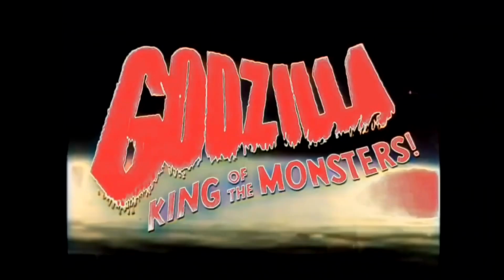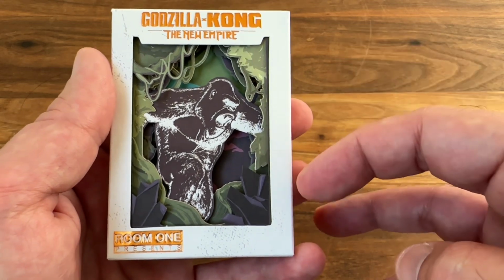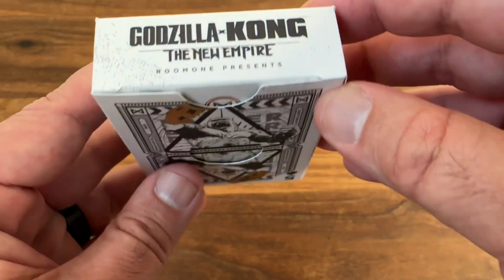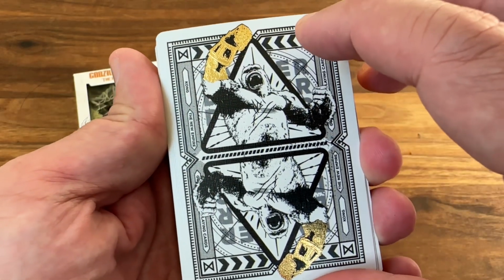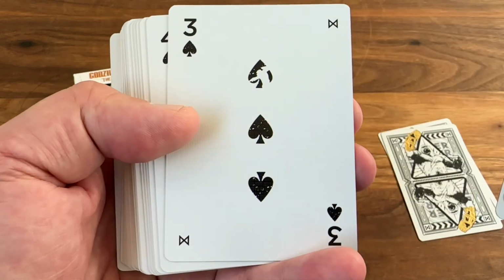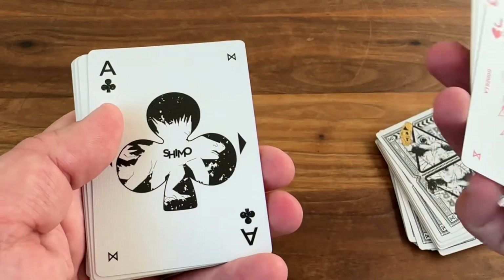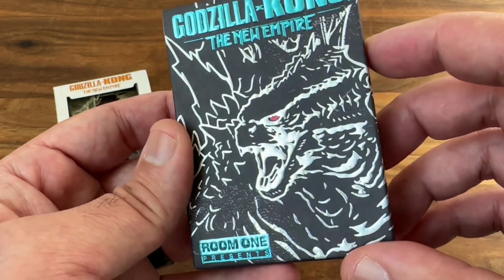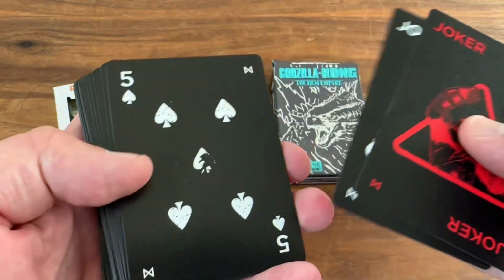Godzilla x Kong: The New Empire Playing Cards - Room One Presents - Deck Preview!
Godzilla. King Kong. The legendary monsters are combining forces to take on new threats to the world in the newest movie. But that's not the only place they are meeting! A new officially licensed deck from Room One pays tributes to the titans of the screen.